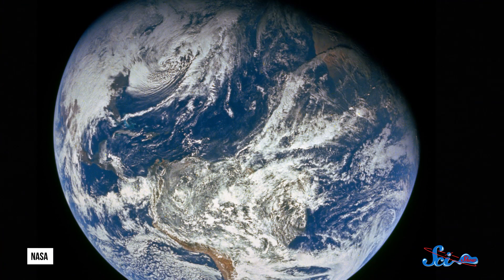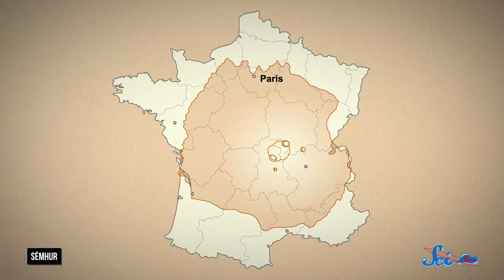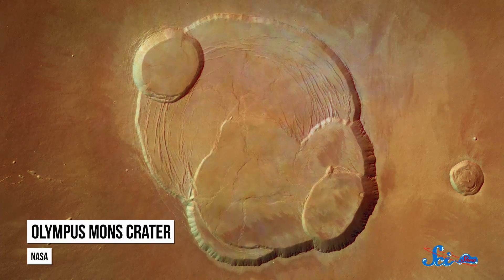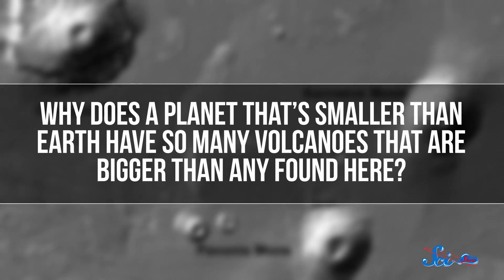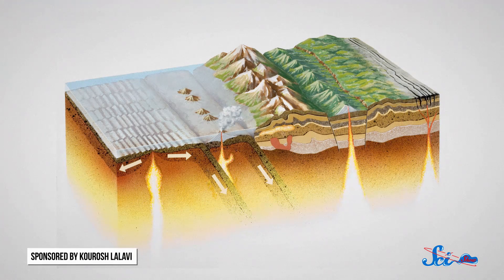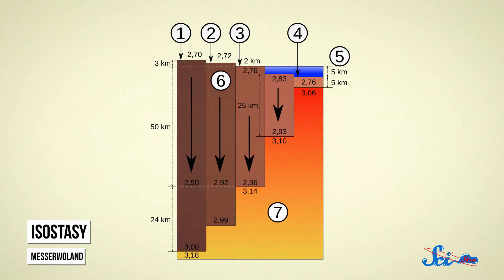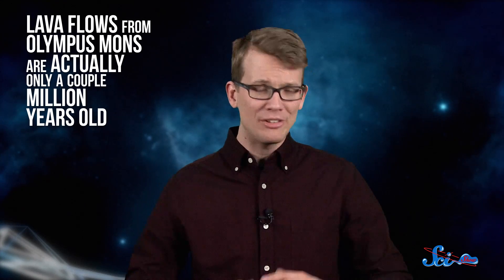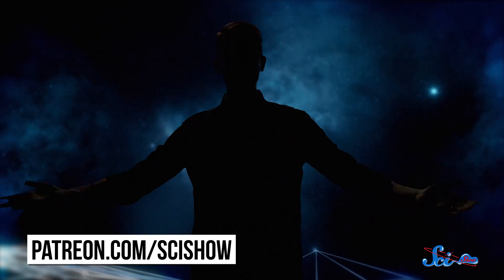The Biggest Volcano in the Solar System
Get to know Olympus Mons on Mars, the biggest volcano in the solar system, and find out why a planet that’s smaller than Earth has volcanoes that are bigger than ours!